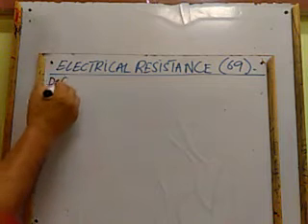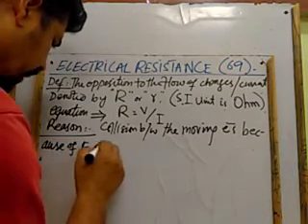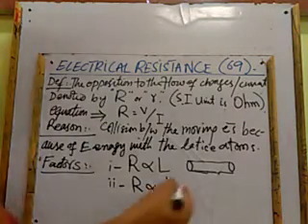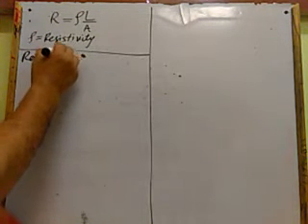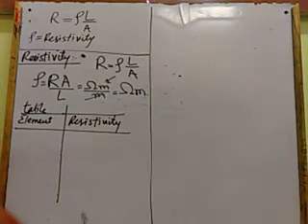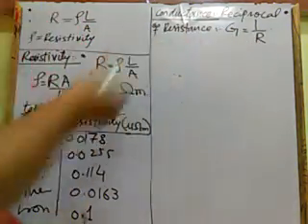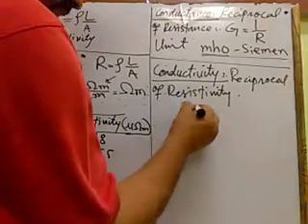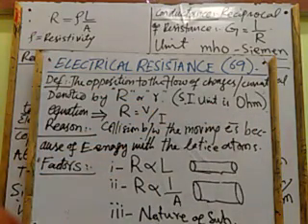Electrical resistance, resistivity